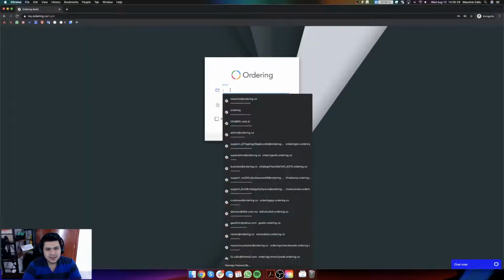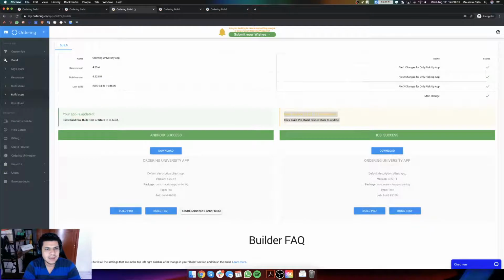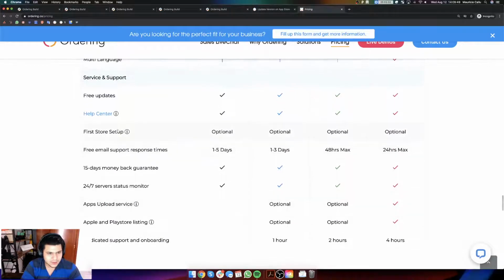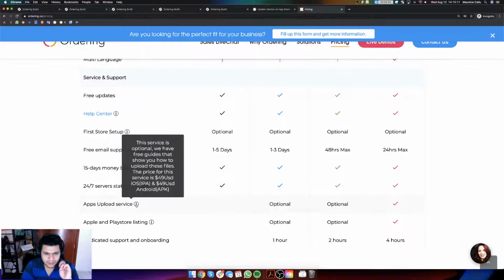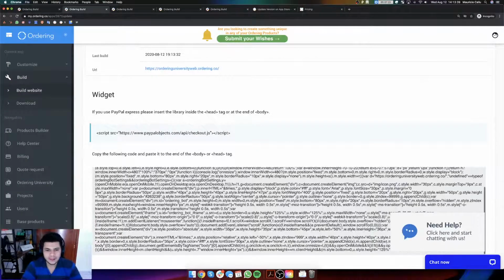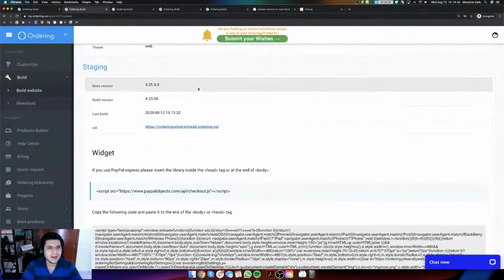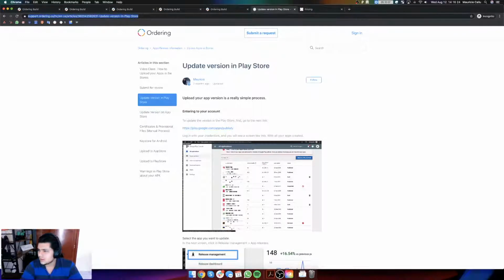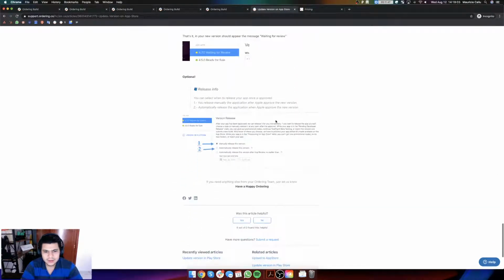Ordering University · 49th Lesson · New Version Available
In this class, I am going to inform you what are the few changes that have been done, and of course, I'll explain to you how to make them show in your Products.

Uploading Apps

If you are looking for more Ordering Information 👇🏻👇🏻👇🏻👇🏻👇🏻

 It'll help me a lot to continue giving you the best content possible.